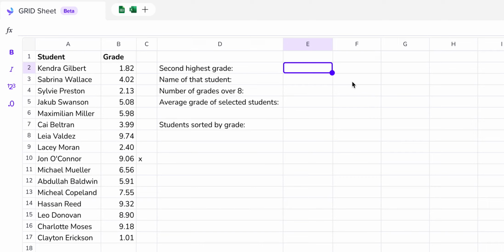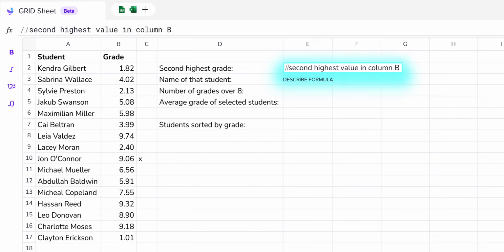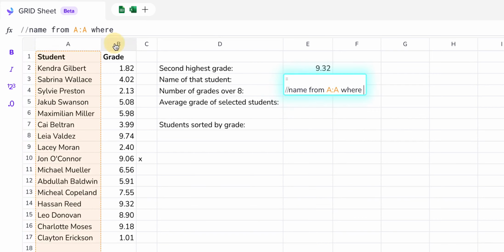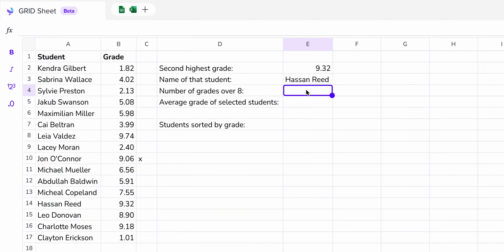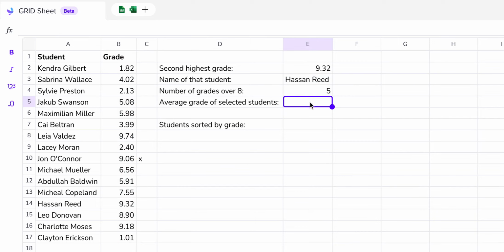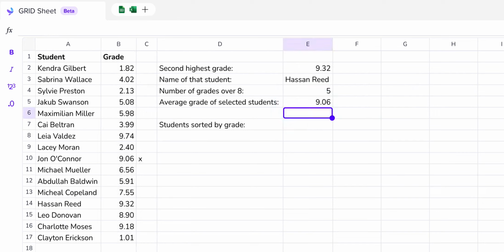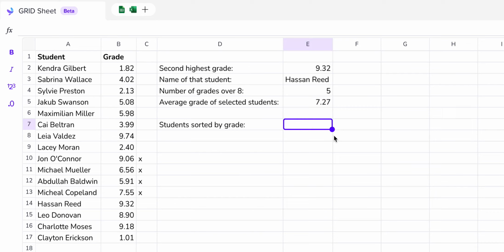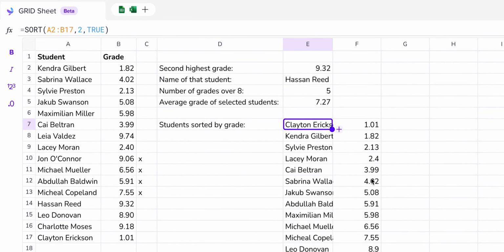Tutorial | How to use GRID’s AI formula assistant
Join GRID’s CEO Hjalmar Gislason as he guides you through the process of harnessing the power of the AI formula assistant. With GRID’s innovative GPT-3 driven copilot, creating spreadsheet formulas has never been easier.